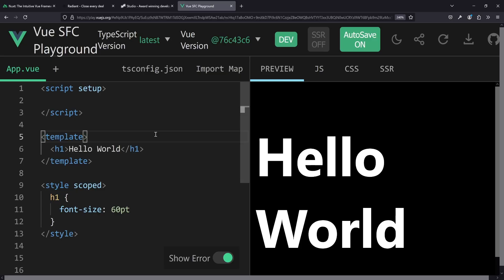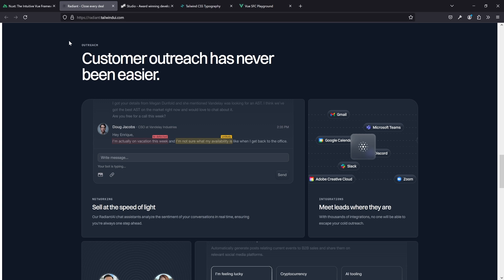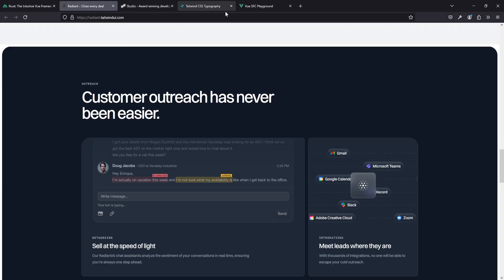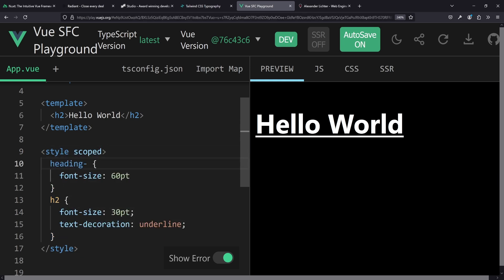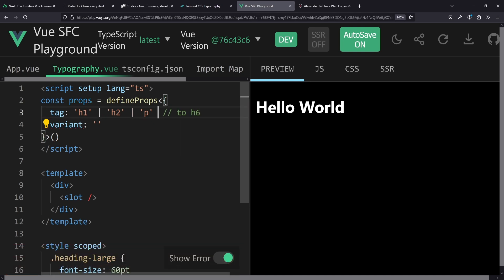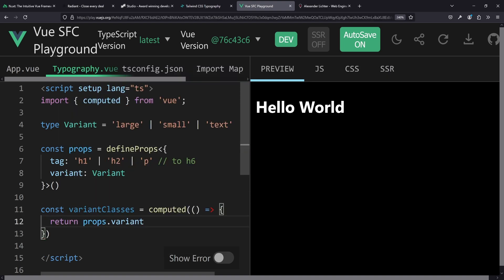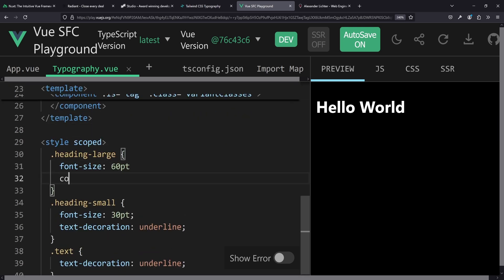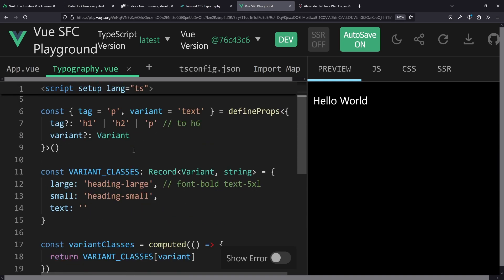Headings and Typography in Vue.js (in any framework actually...)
How dare you coupling style and semantics

Chaptermarks:

00:00 Intro
00:42 What's the problem?
01:52 Examples in Production
04:21 An exception
05:20 Building our own Typography component
13:13 Wrapping up